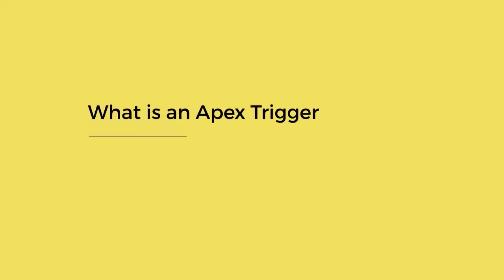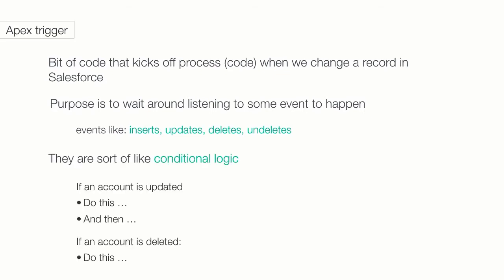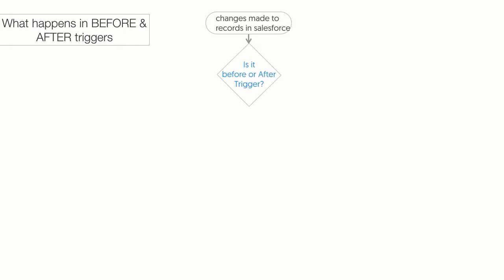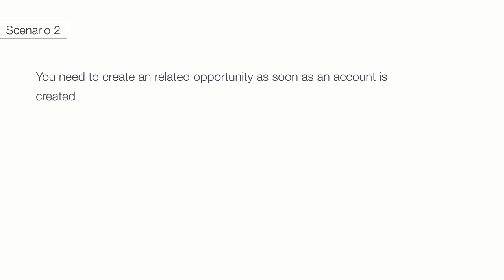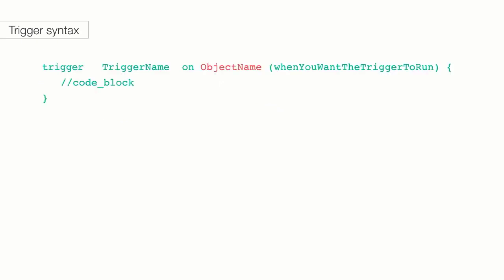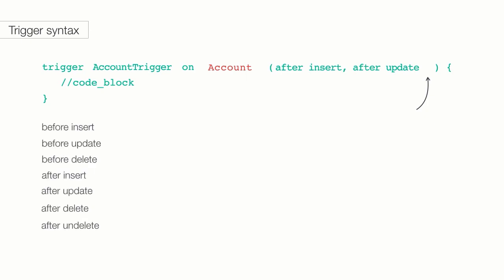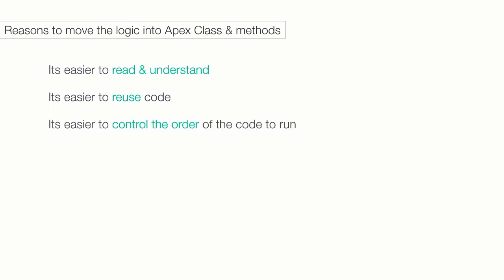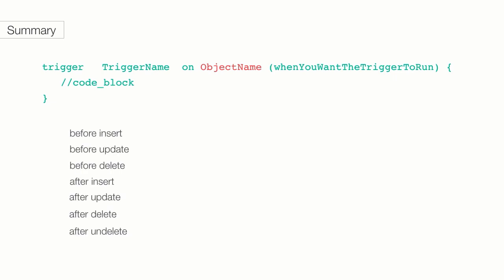Apex - Triggers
Invoke business logic using triggers